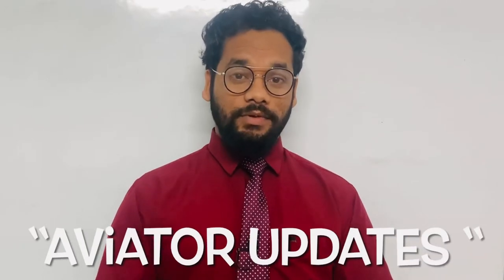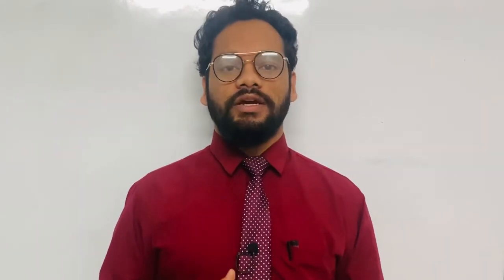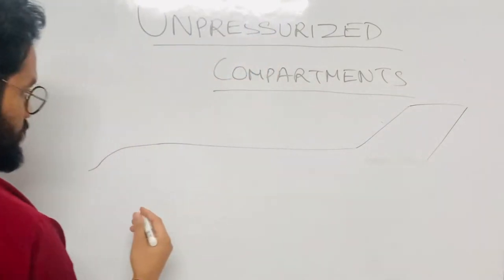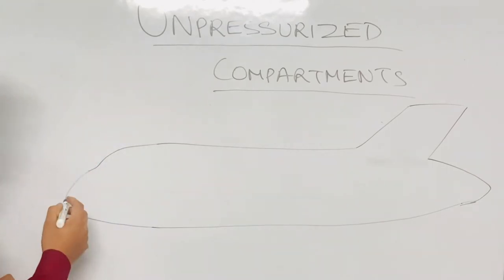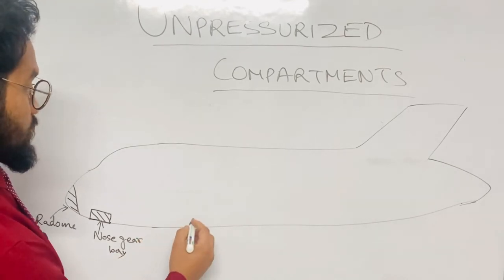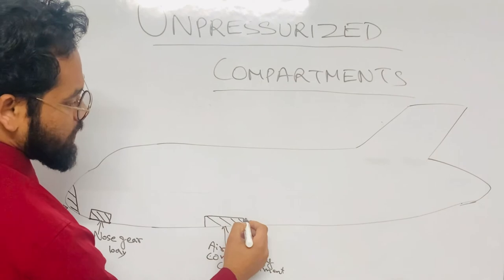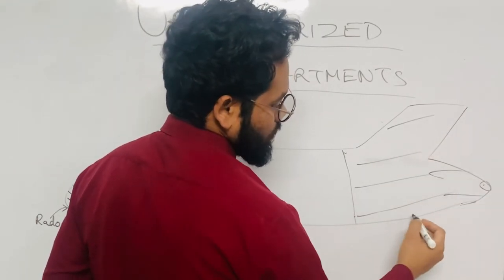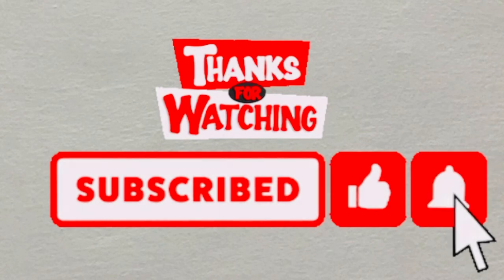Unpressurized Compartments in Airbus A320 aircraft